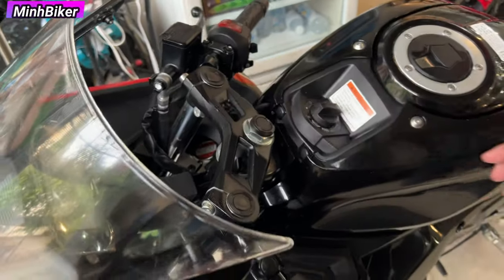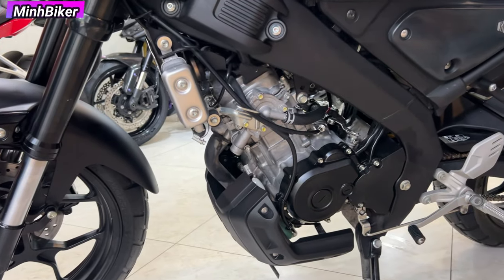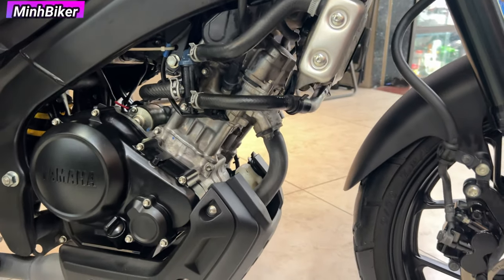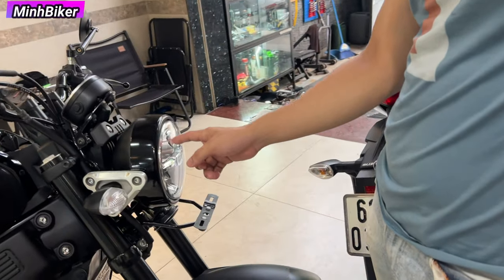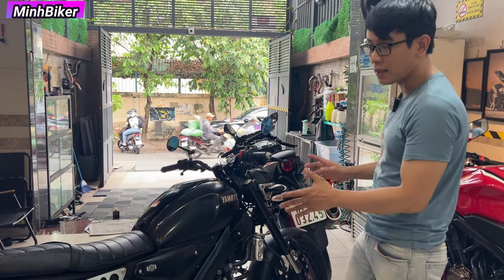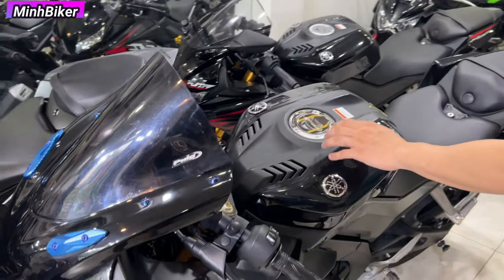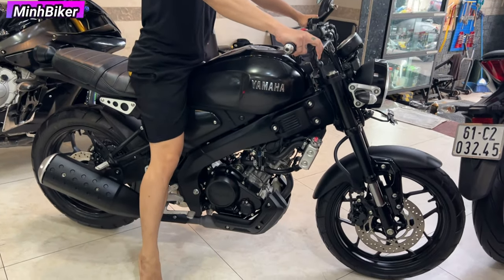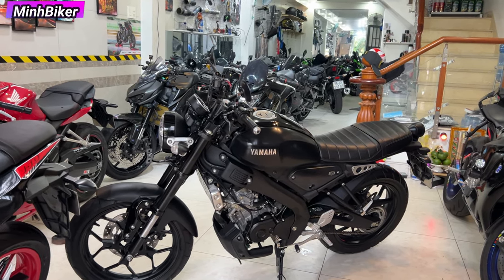YAMAHA XSR 155 CHỈ HƠN 60 TRIỆU LÀ CÓ XE - MINHBIKER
*SỐ ĐIỆN THOẠI ZALO 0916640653
*ĐỊA CHỈ SHOWROOM MINHBIKER : 43D CƯ XÁ PHÚ LÂM D LÝ CHIÊU HOÀNG PHƯỜNG 10 QUẬN 6 TPHCM ( sát bên trường THCS PHÚ ĐỊNH - GÕ GOOGLE LÀ RA )

© Bản quyền thuộc về Minh Biker
© Copyright by Minh Biker ☞ Do not Reup!